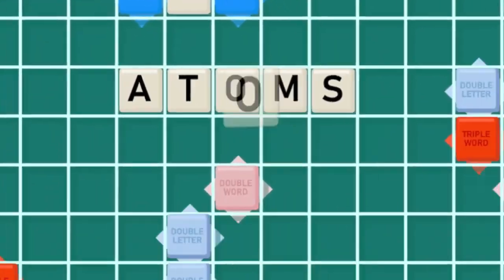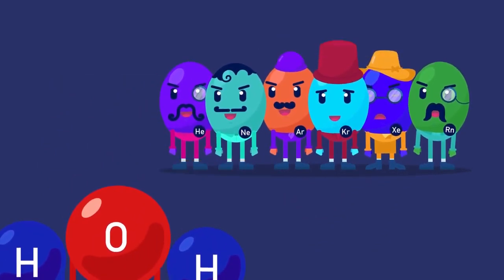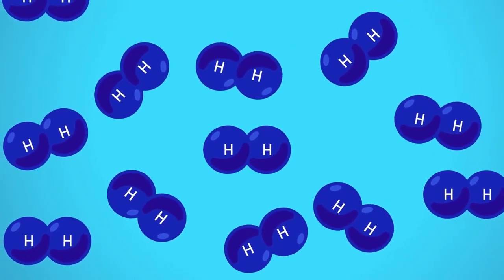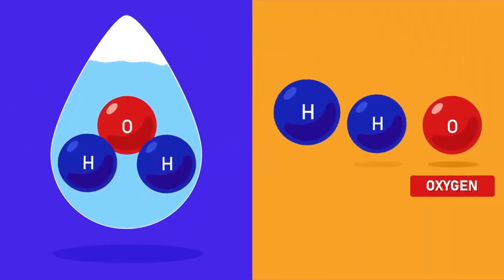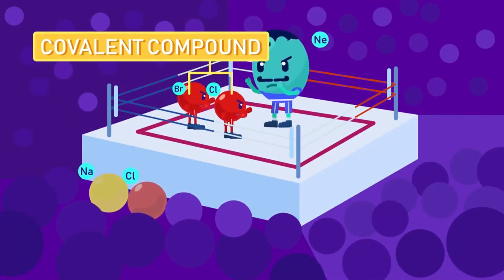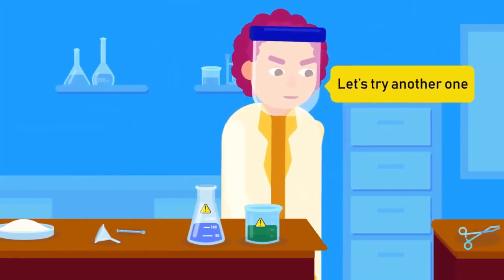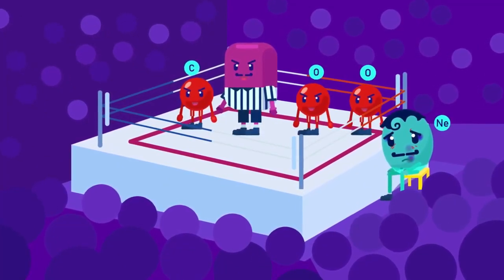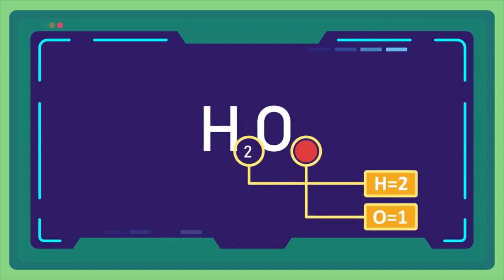What Is The Difference Between Compound And Molecule | Chemistry Animation | AK Educational World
🔬 Welcome to AK Educational World! In this animated YouTube video, we delve deep into the fascinating realm of chemistry to unravel the age-old question: What Is The Difference Between Compound And Molecule? 💡

Join us on an educational journey as we explore the fundamental concepts of molecules and compounds. From their definitions to their types, functions, and real-world examples, we leave no stone unturned in dissecting these building blocks of matter.

🌐 Whether you're a curious student, an aspiring scientist, or simply someone intrigued by the wonders of chemistry, this video promises to enlighten and entertain you with engaging animations and clear explanations.

Get ready to expand your knowledge and sharpen your understanding of chemistry with AK Educational World! 🚀✨

Chapters
0:00 Intro
0:01 Elements
0:38 Molecules
1:22 Compounds
1:47 Periodic Table
2:17 Properties
3:13 Chemical Formula

By doing so, you're not only endorsing our efforts but also joining a community dedicated to exploring captivating content that ignites curiosity and broadens understanding. 🌟

Ensure you don't miss out on future updates, intriguing insights, and engaging explorations into the world of science and beyond. Make a conscious choice to engage with our channel, actively participating in a journey that enriches minds and fosters a deeper appreciation for the wonders of our universe. 🚀

Remember, your involvement matters. Together, let's cultivate a space where learning flourishes, ideas flourish, and curiosity knows no bounds. 🌱

Join the AK Educational World community today, and let's embark on a voyage of exploration, enlightenment, and endless possibilities. 📚✨